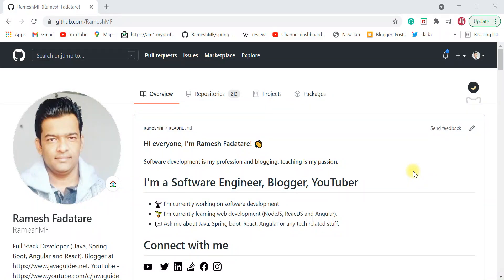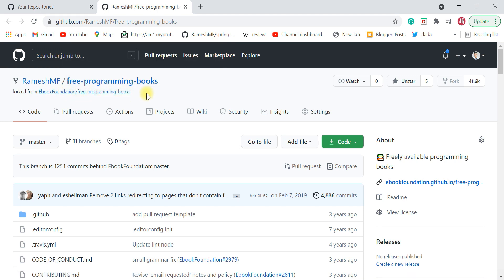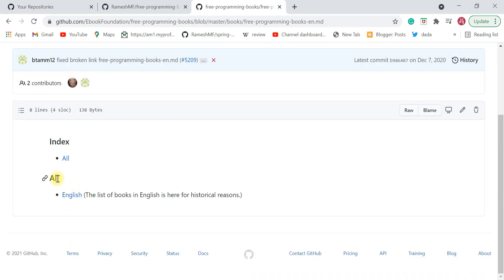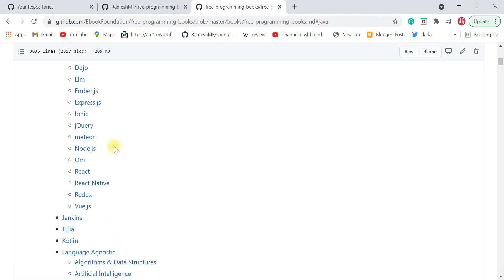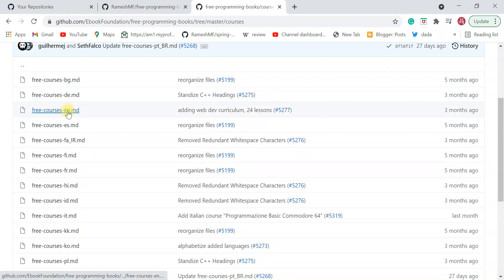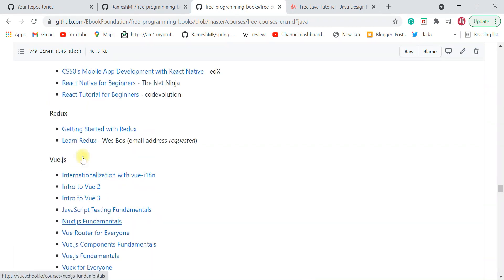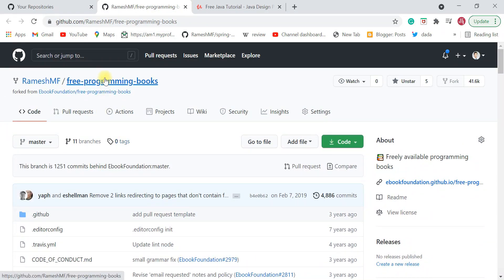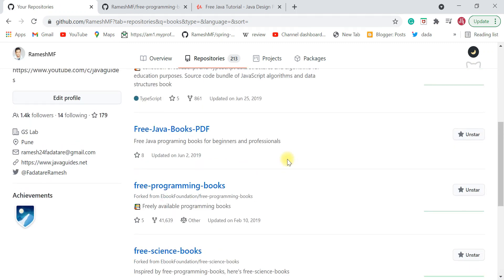100+ Free Programming Books and Courses | Download Free Programming PDF Books from GitHub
In this video, I am going to suggest free programming books, courses, and much more free stuff.